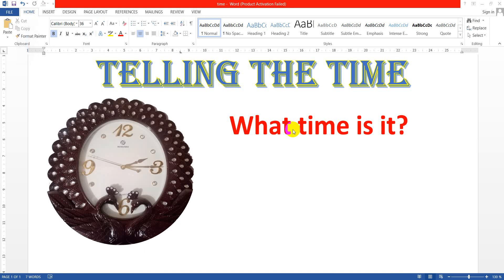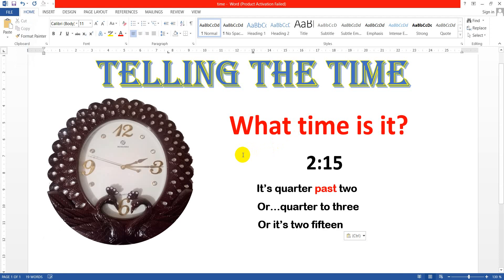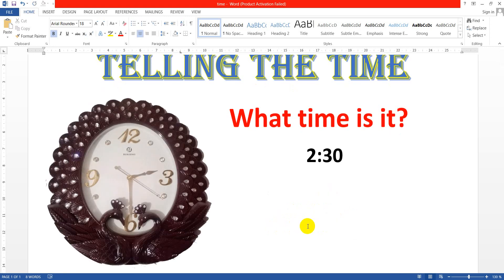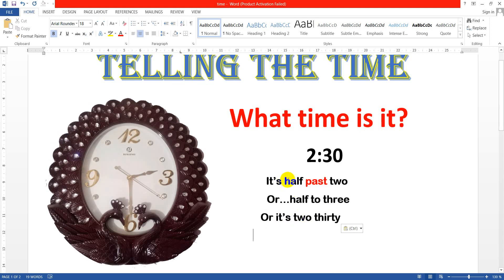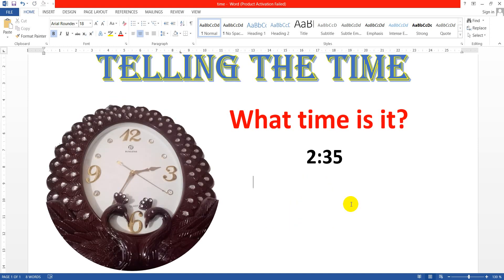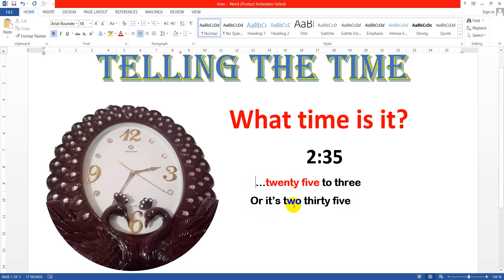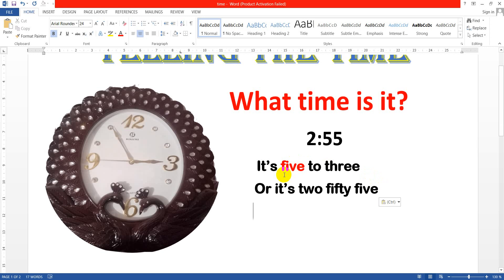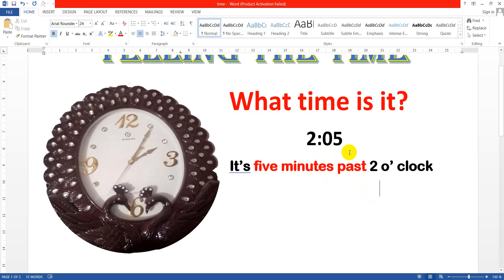Telling the Time in English